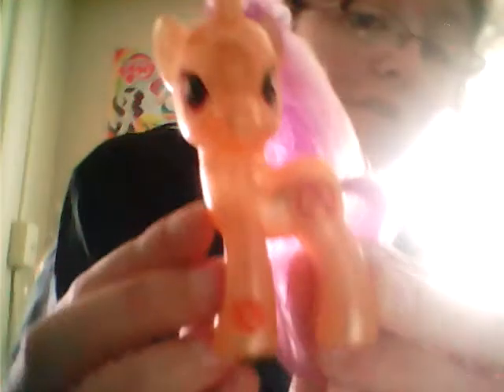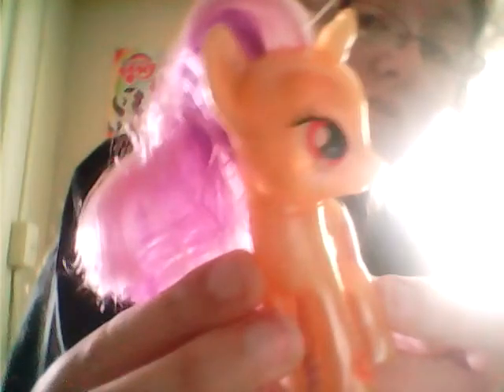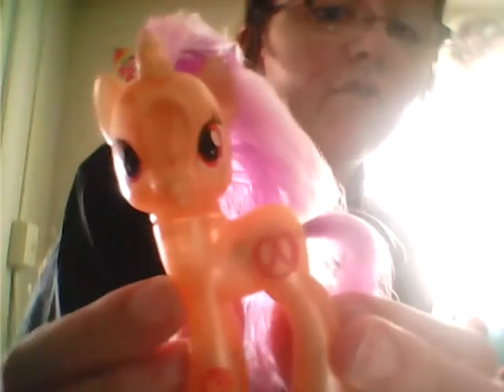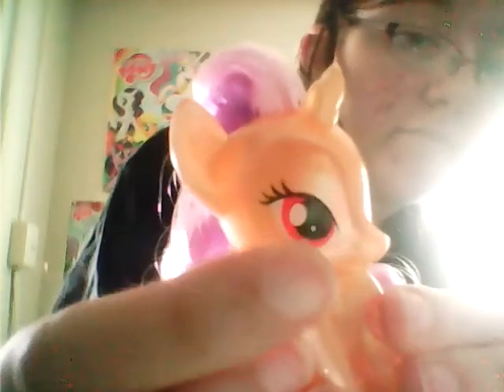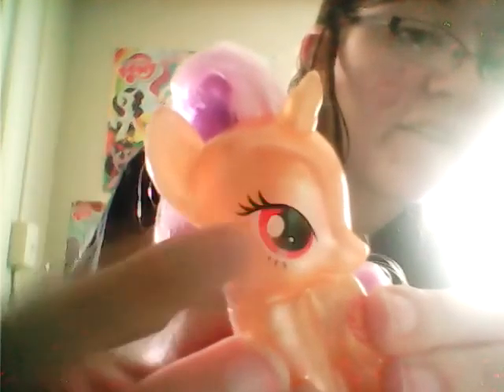My little pony explore equestria pretzel review